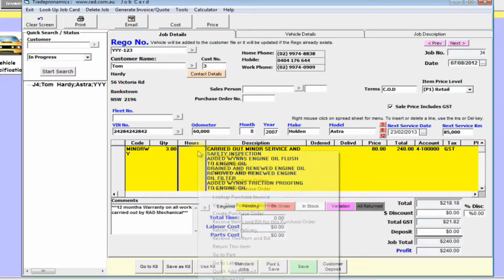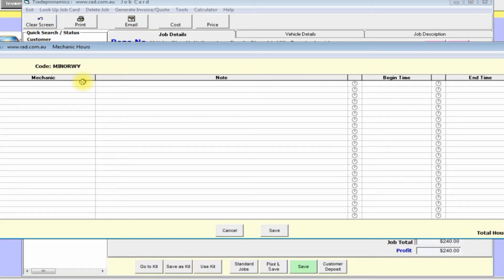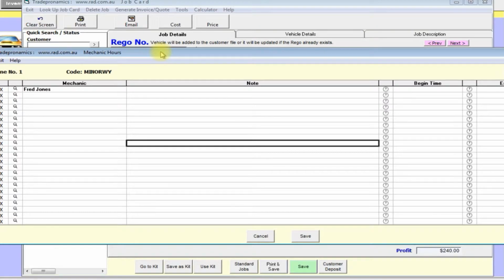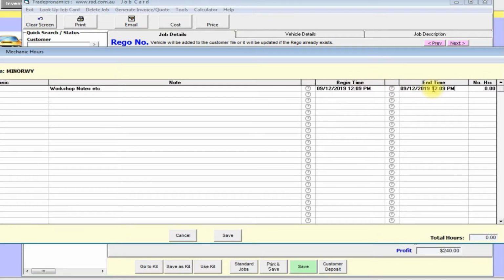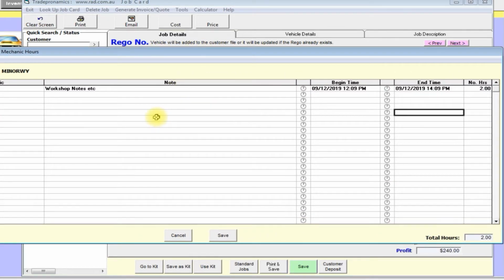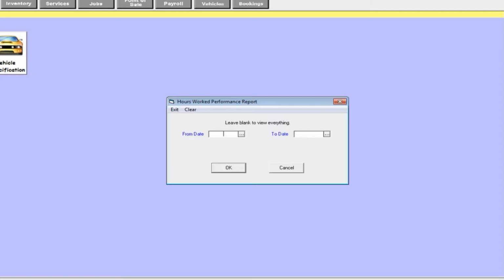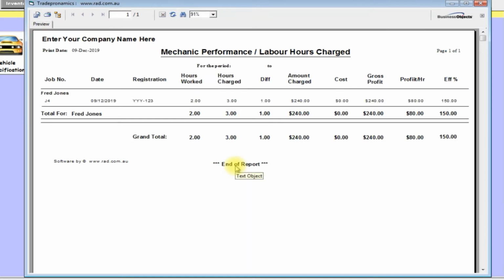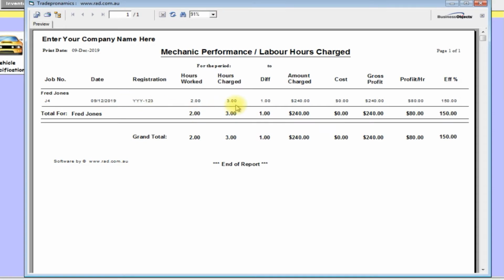Motor Mechanic Performance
Tradepronamics Motor Mechanic Performance report for mechanical workshop management. Software for Motor Mechanics.